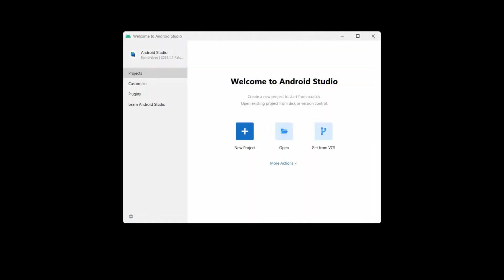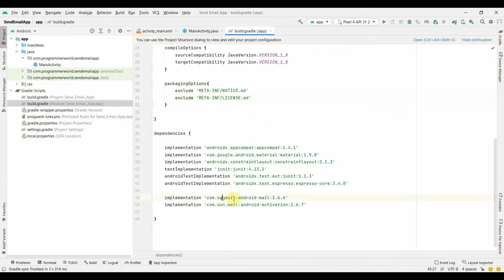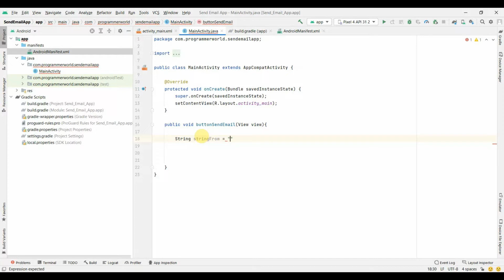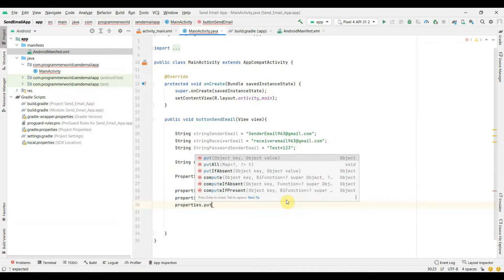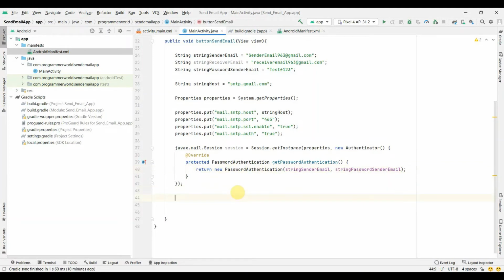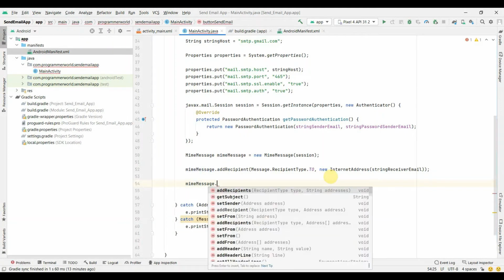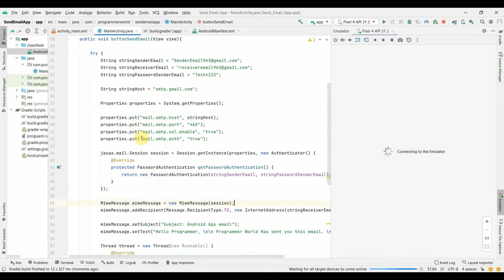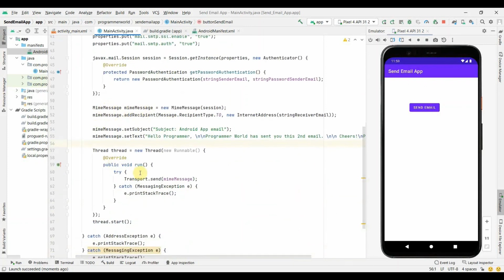How to send email using gmail SMTP server directly from your Android App?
In this page, it shows the steps to create method to send email directly from your Android App without using the mail clients (such as gmail client or outlook App).

This code uses gmail smtp server to send the email.

However, the main Java code is copied below also for reference:

package com.programmerworld.sendemailapp;

import androidx.appcompat.app.AppCompatActivity;

import android.os.Bundle;
import android.view.View;

import java.util.Properties;

    protected void onCreate(Bundle savedInstanceState) {
        super.onCreate(savedInstanceState);
        setContentView(R.layout.activity_main);

    public void buttonSendEmail(View view){

        try {
            String stringPasswordSenderEmail = "Test*123";

            Properties properties = System.getProperties();

            properties.put("mail.smtp.host", stringHost);
            properties.put("mail.smtp.port", "465");
            properties.put("mail.smtp.ssl.enable", "true");
            properties.put("mail.smtp.auth", "true");

            javax.mail.Session session = Session.getInstance(properties, new Authenticator() {
                protected PasswordAuthentication getPasswordAuthentication() {
                    return new PasswordAuthentication(stringSenderEmail, stringPasswordSenderEmail);

            MimeMessage mimeMessage = new MimeMessage(session);
            mimeMessage.addRecipient(Message.RecipientType.TO, new InternetAddress(stringReceiverEmail));

            mimeMessage.setSubject("Subject: Android App email");
            mimeMessage.setText("Hello Programmer, \n\nProgrammer World has sent you this 2nd email. \n\n Cheers!\nProgrammer World");

            Thread thread = new Thread(new Runnable() {
                public void run() {
                    try {
                        Transport.send(mimeMessage);
                    } catch (MessagingException e) {
                        e.printStackTrace();
            thread.start();

        } catch (AddressException e) {
            e.printStackTrace();
        } catch (MessagingException e) {
            e.printStackTrace();